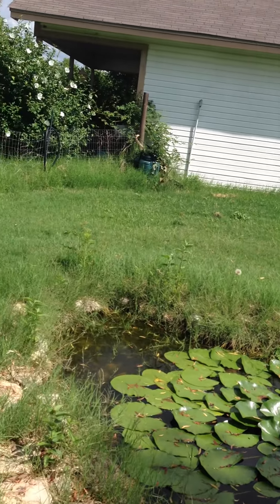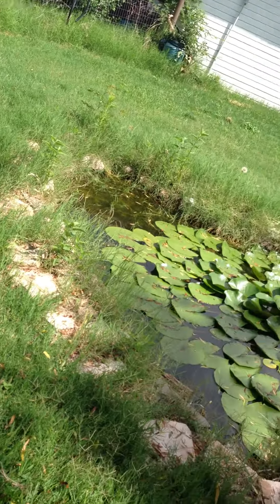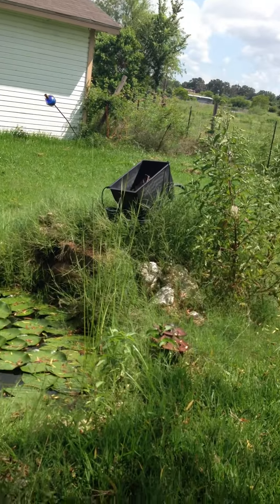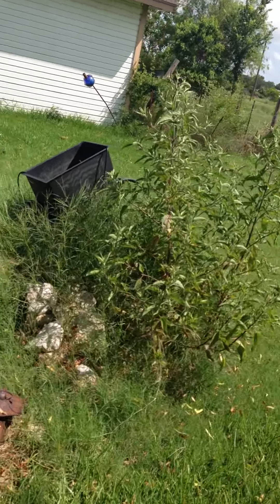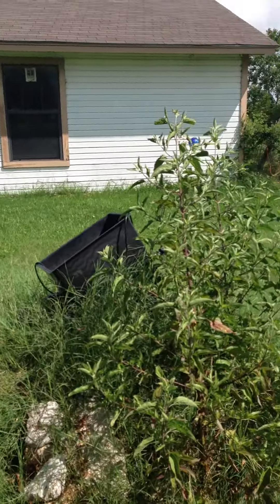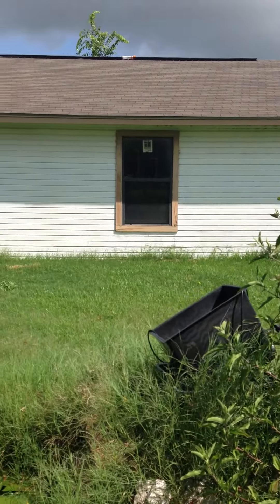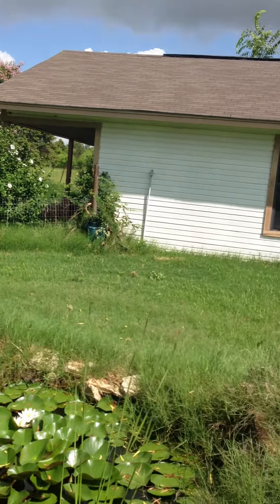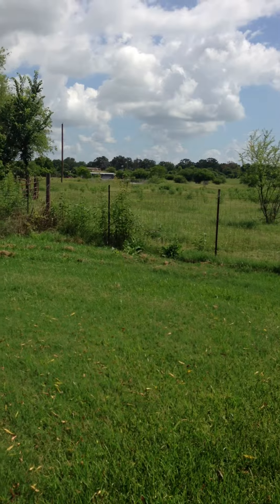Pond Renovation From The Start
Sorry that is is sideways, video taped it with my phone and didn't realise that it was going to upload sideways. Oh well... you live and learn.